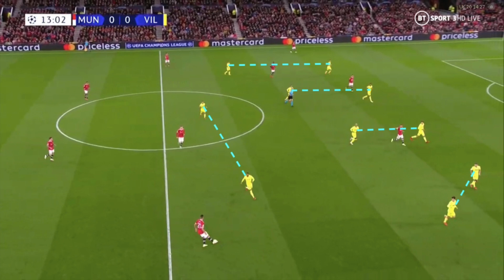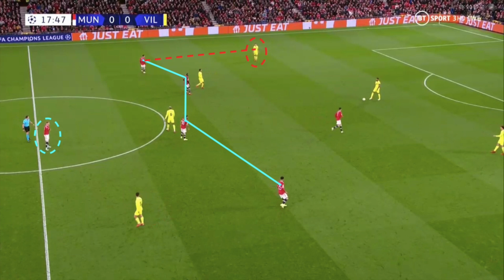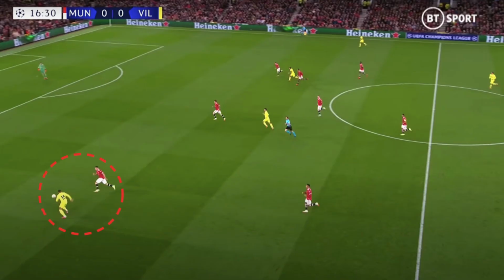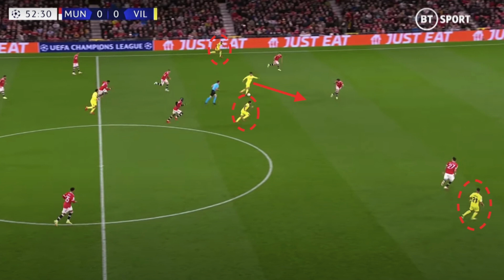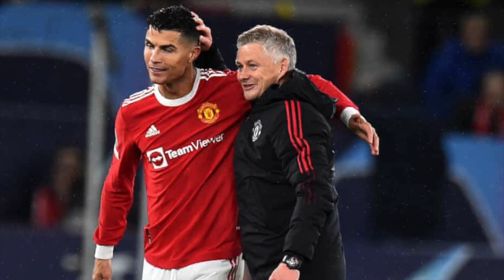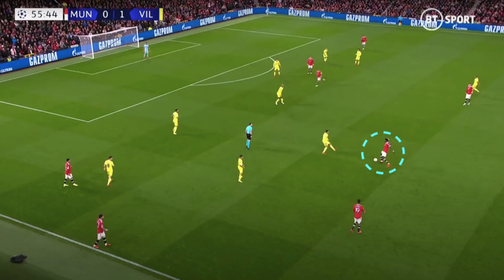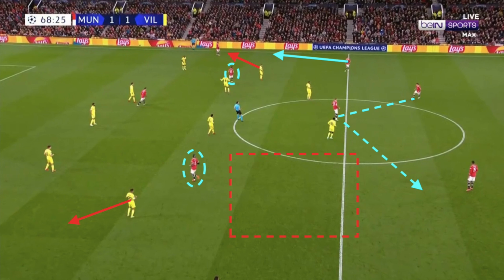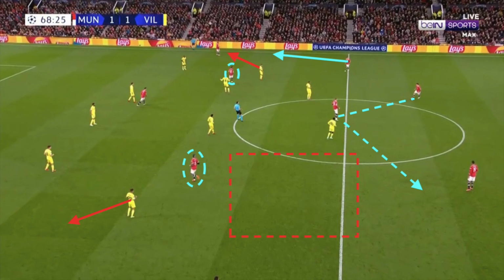Why Solskjaer STRUGGLED vs Emery's 4-4-2: Man Utd 2-1 Villarreal | Ronaldo Goal | Champions League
A Tactical Analysis of Man Utd 2-1 Villarreal, where Cristiano Ronaldo scored the winning goal

OTHER MAN UTD VIDEOS